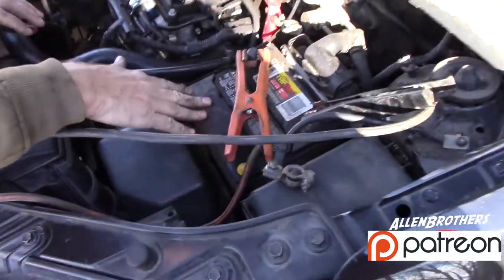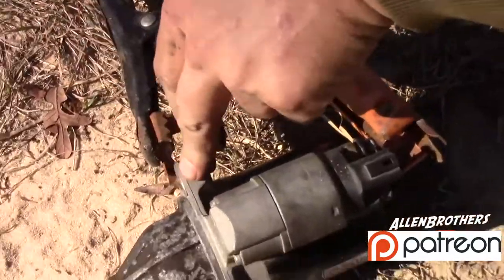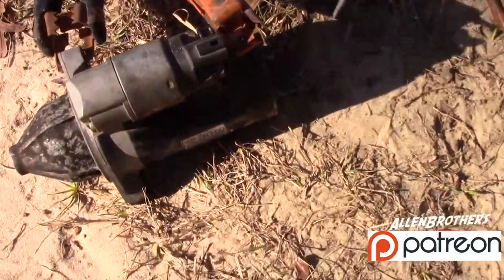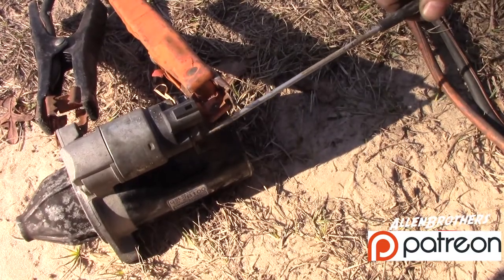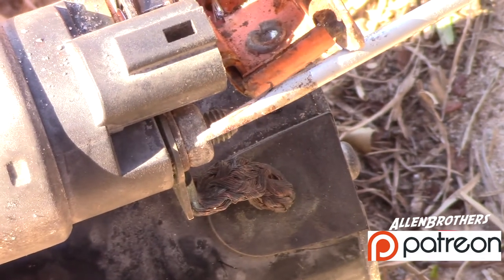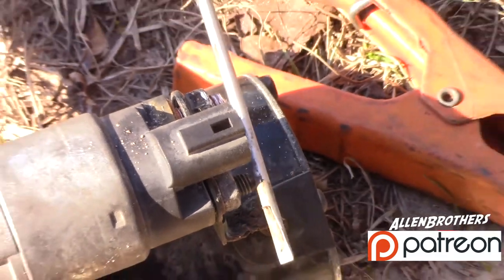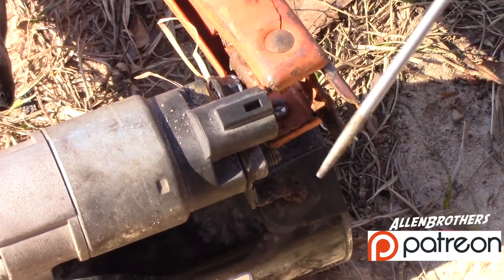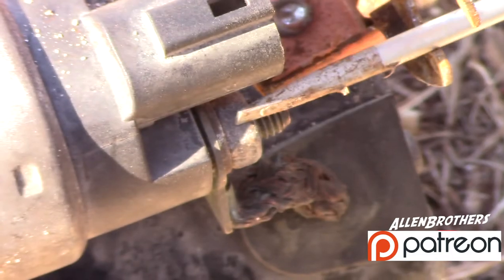How To Test A Car Starter With A Screwdriver And Jumper Cables!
How to test a starter on a car without going to the shop